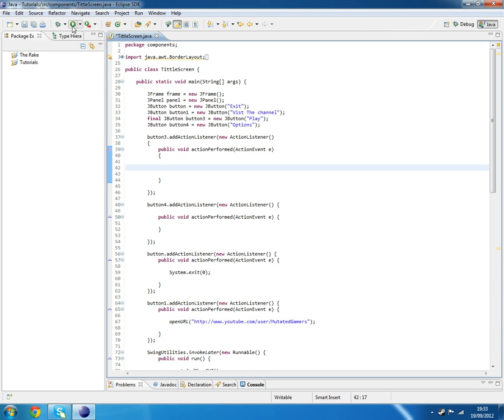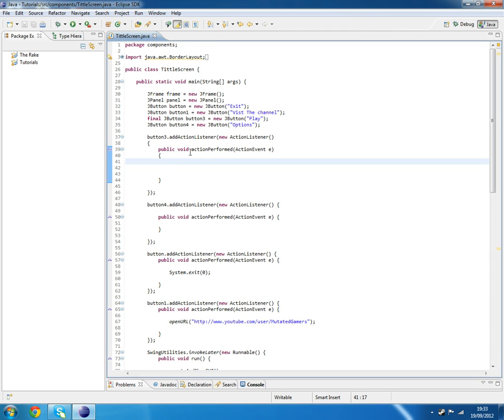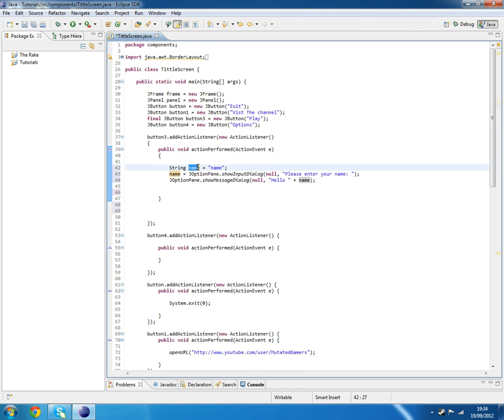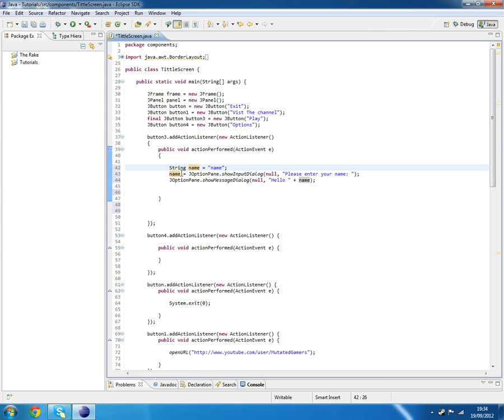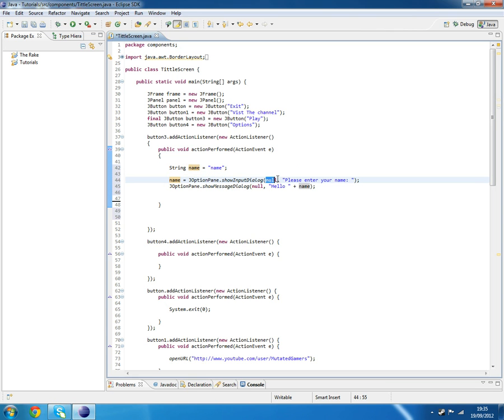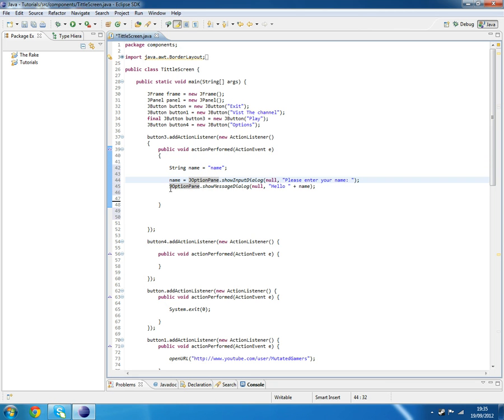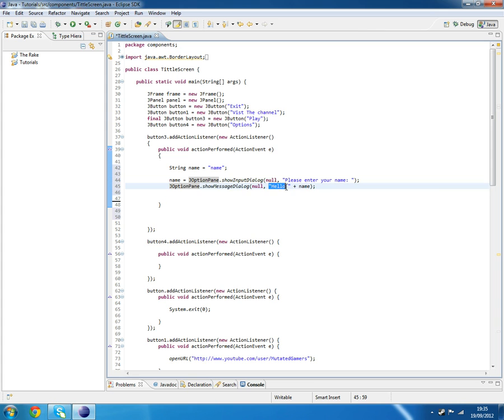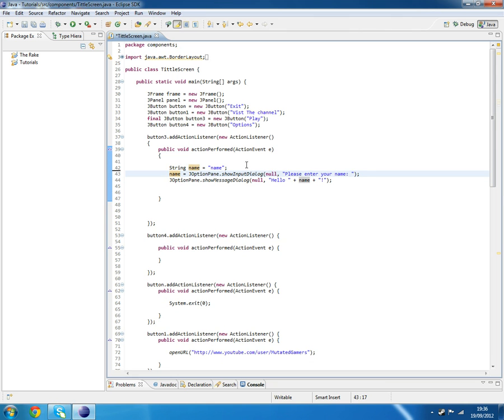Java Programming Tutorial: episode 4 - User Imput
Hey youtube this is my fourth java tutorial.

download link for eclipse IDE :
32 bit

I am a Intermediate Java programmer but I'm still learning different techniques so if you are a experienced Java programmer I am open for tips and how I could make the tutorials better and programs better.

it would help out a lot
Thanks!

Curse of the Pumpkin Prince 2, The Journey Home - The Carnival!
curse, of, the, pumpkin, prince, pumpkinprince, yogscast, simon, lewis, xephos, honeydew, minecraft, custom, map